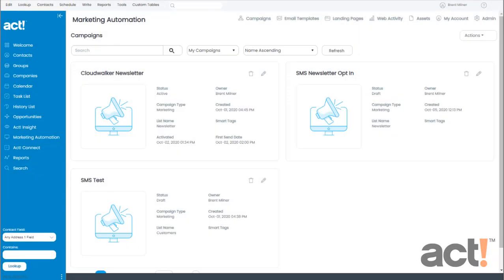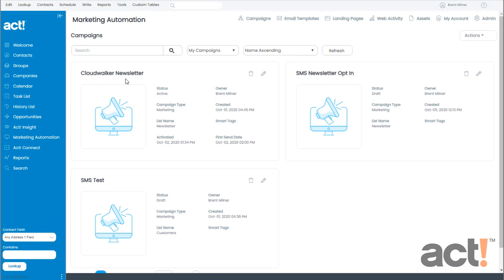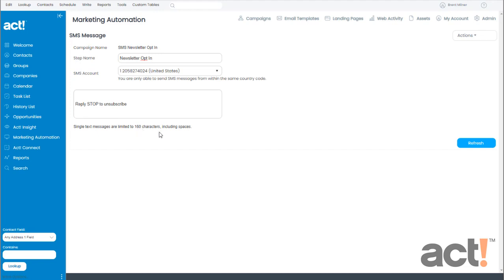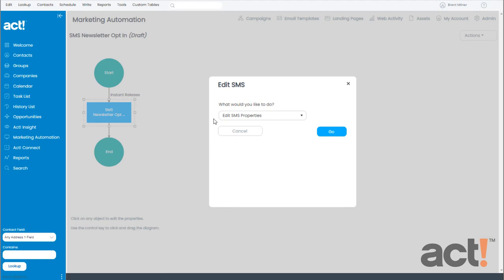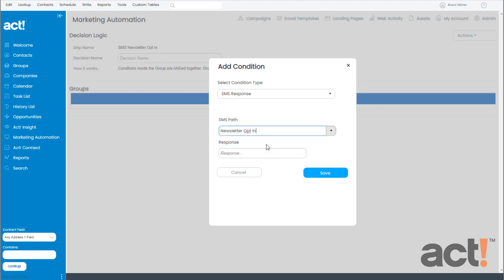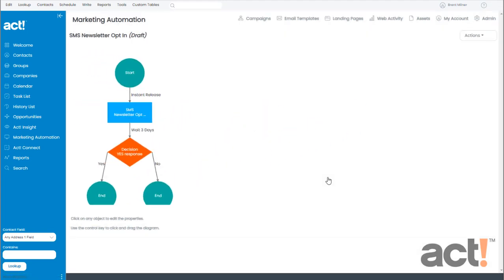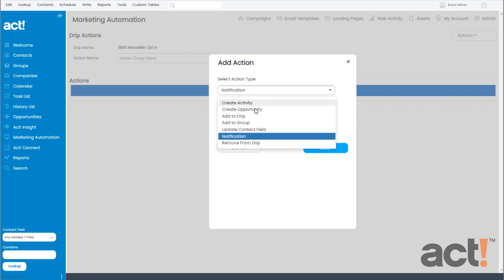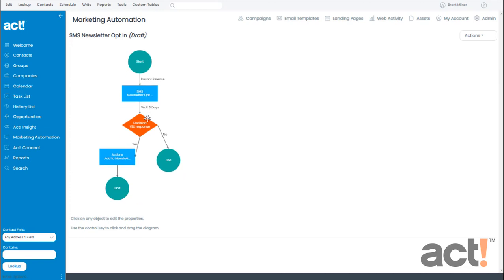Act! CRM Classic Training Video - Creating an SMS Campaign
Learn how to use text messages within your Act! Marketing Automation campaigns.